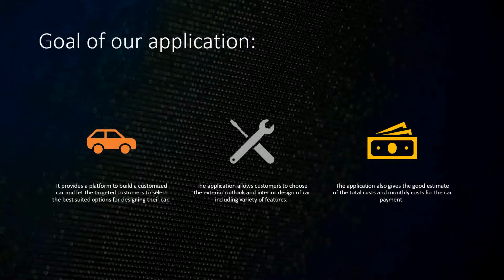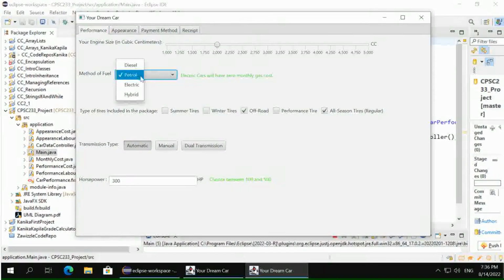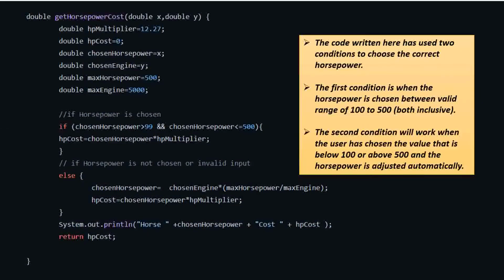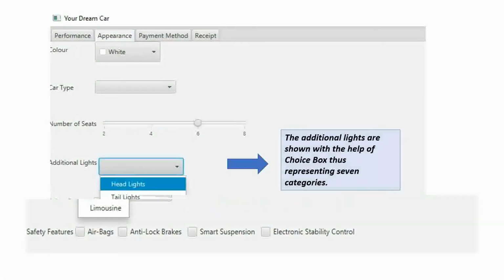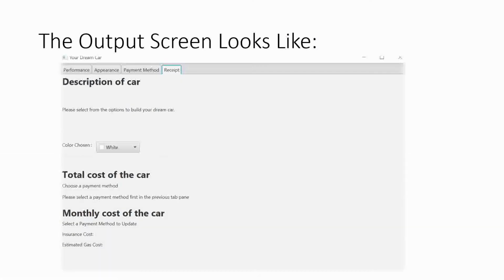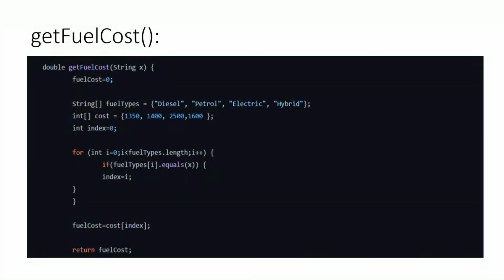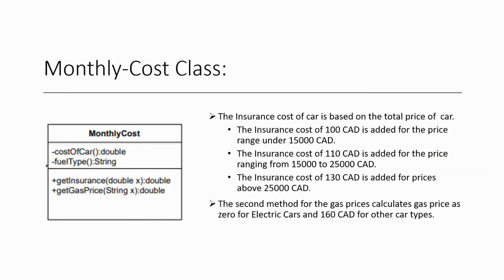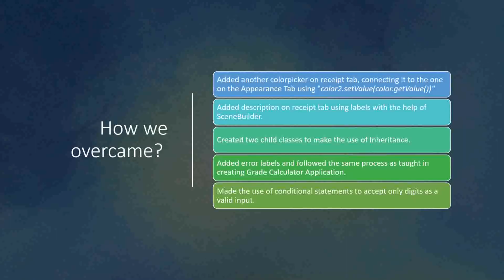CPSC 233 PRESENTATION GROUP 47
A group project for CPSC 233

Are you a car enthusiast?
Would you like to make your own Dream car one day, so you know exactly what's under the hood?
Then this application is for you.